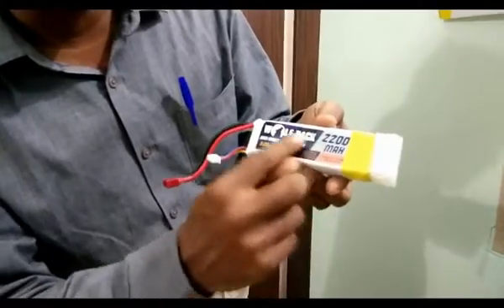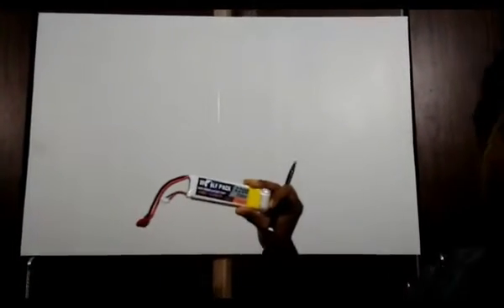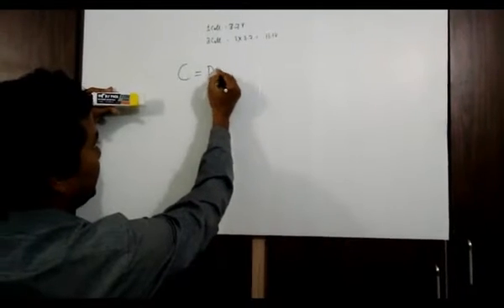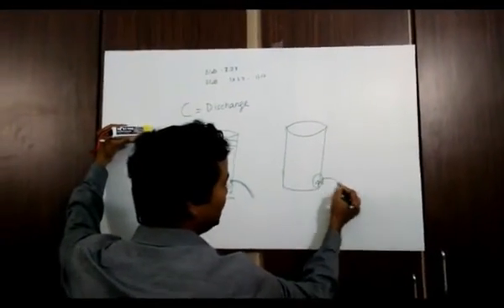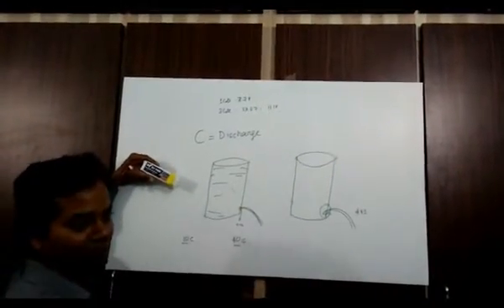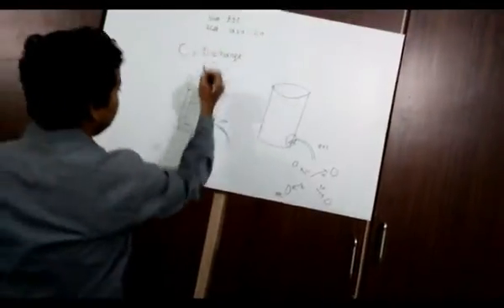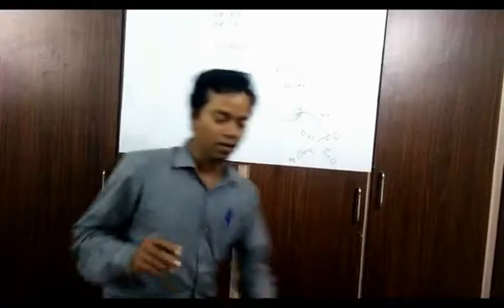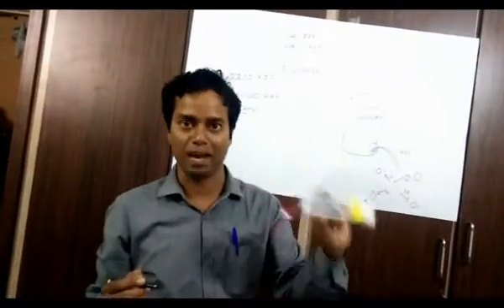lipo for RC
Visit rcwing.in for more upcoming video